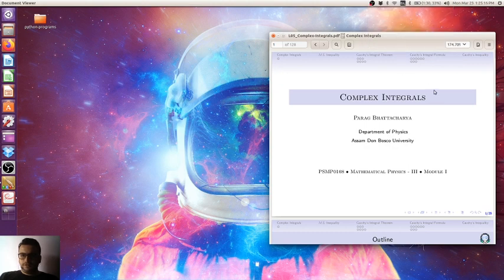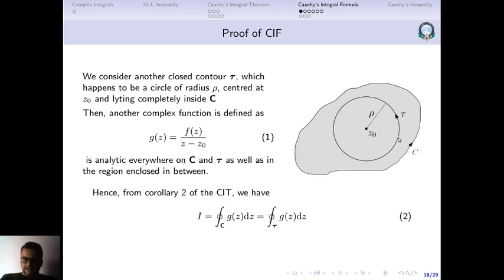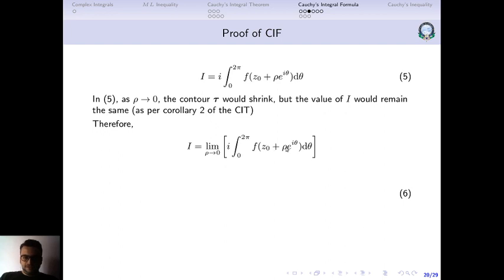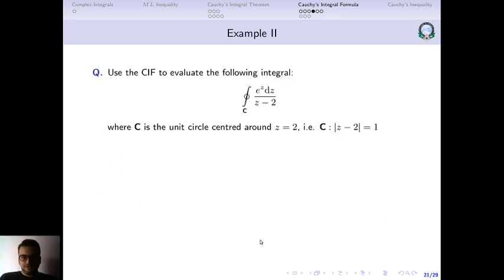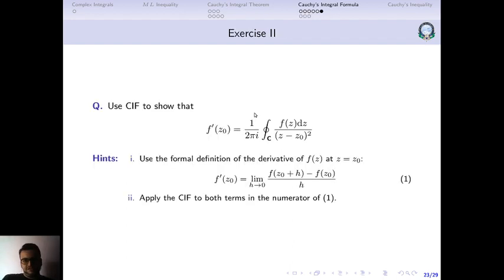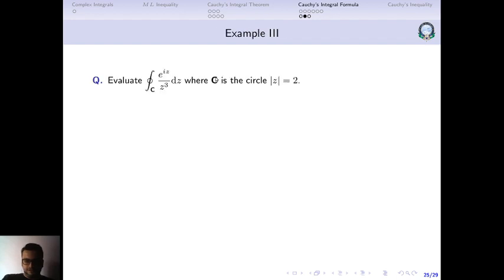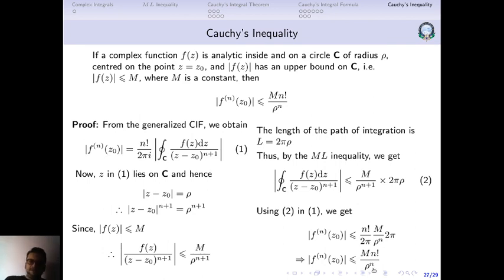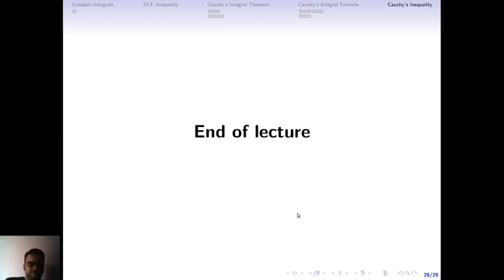Complex Integrals | Part 2 of 2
Course Name: Mathematical Physics - III
Course Code: PSMP0108
Module: 1
Lecture: Complex Integrals

Outline of topics:
* Complex Integrals
* M L Inequality
* Cauchy’s Integral Theorem
* Cauchy’s Integral Formula
* Cauchy’s Inequality